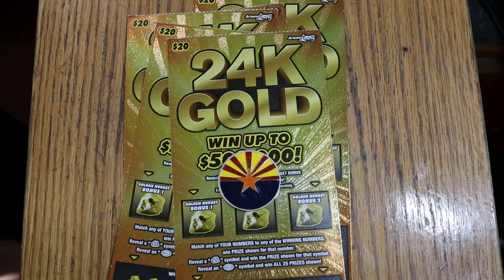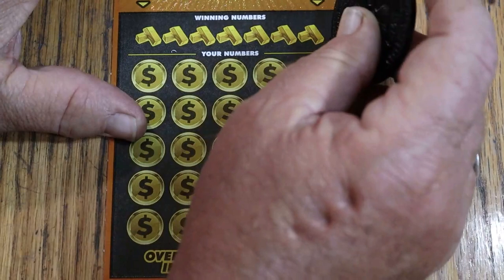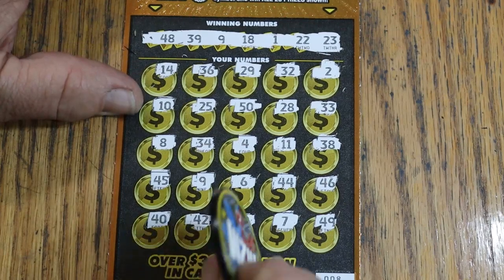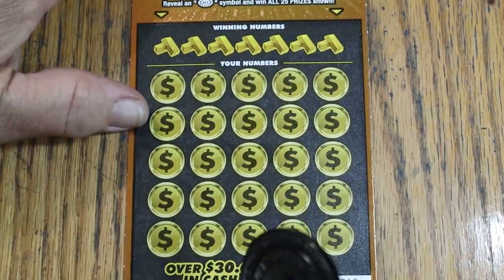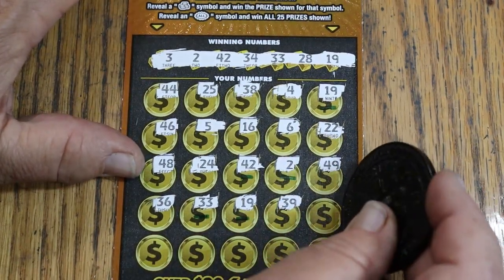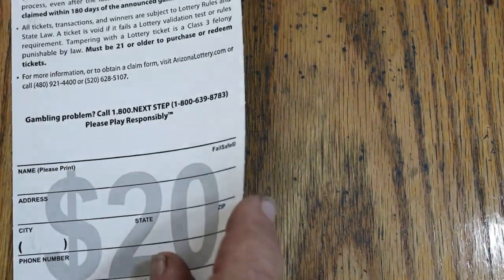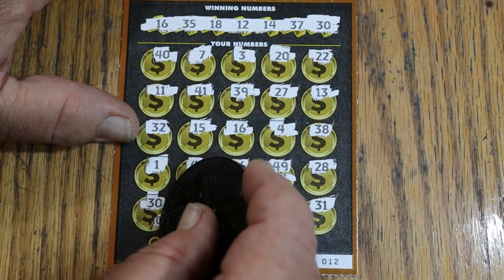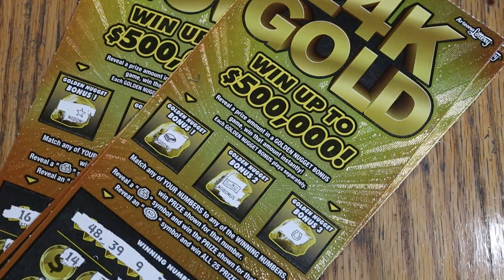💥BIGBOY SUMMER BONUS VIDEO💥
HERE IS ONE WITH SOME NEW BIGBOY TICKETS!😃